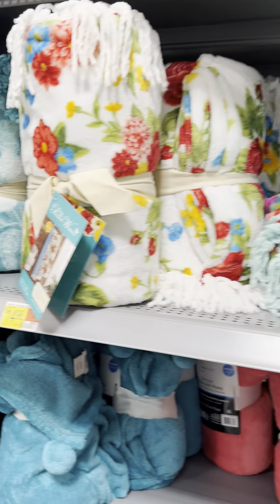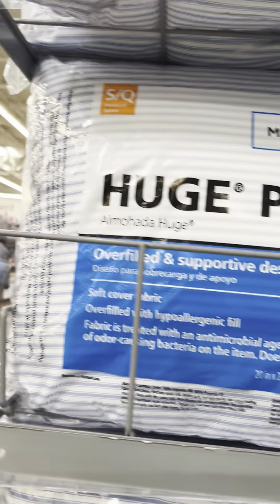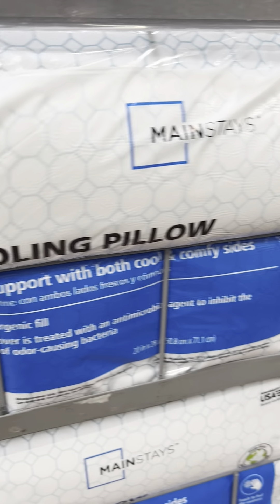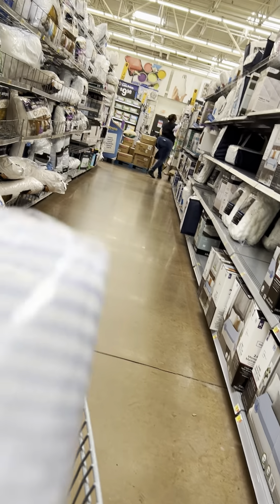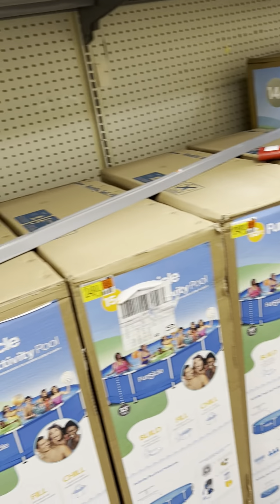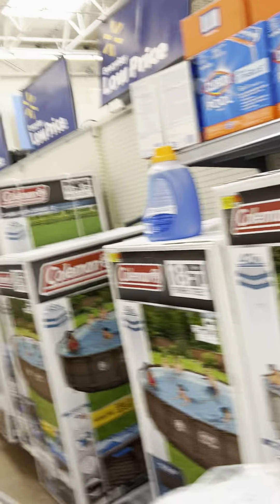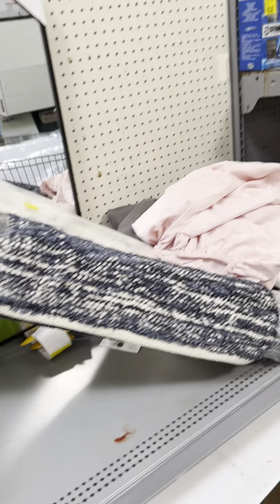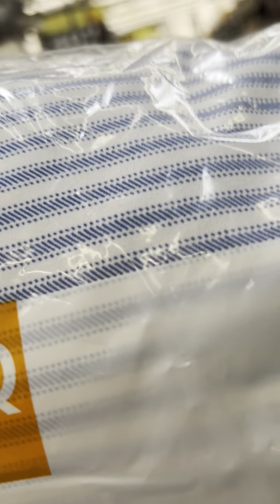In Wolly World Getting My Shop On Today👀 vlog 🔔&👍🏽